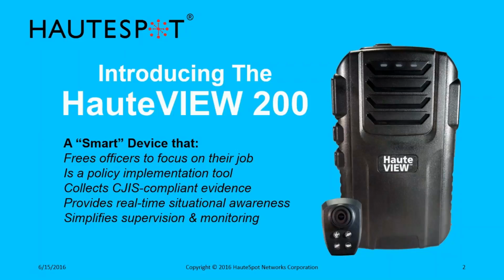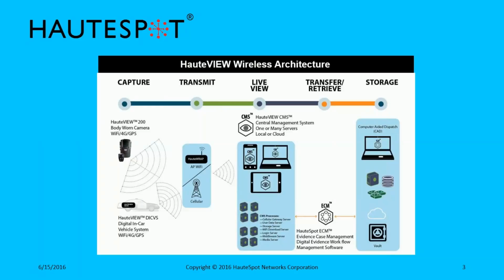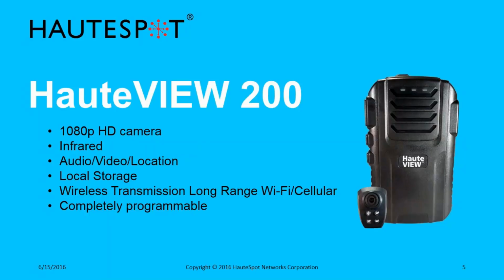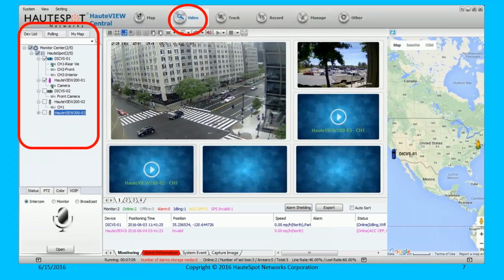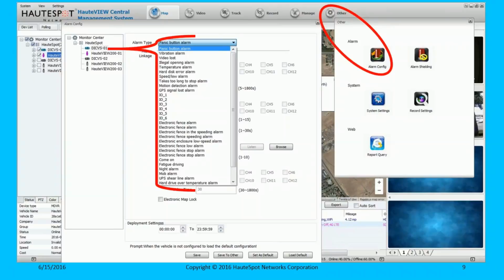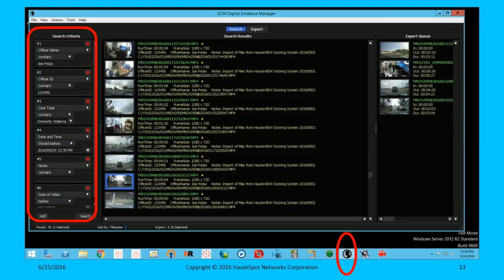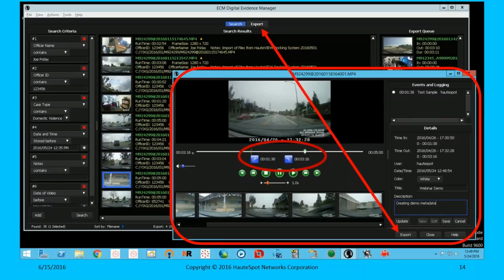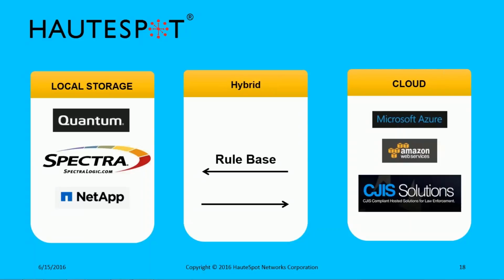Wireless Body Cam Now Available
The revolutionary HauteVIEW 200 wireless body-cam is here!  Check out the incredible features and functions on the webinar, originally broadcast 6/15/2016.